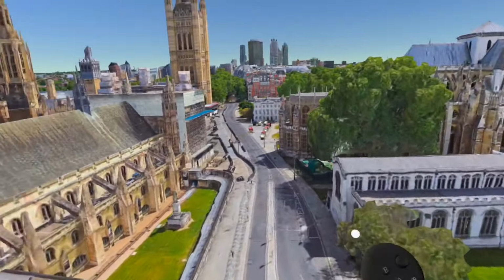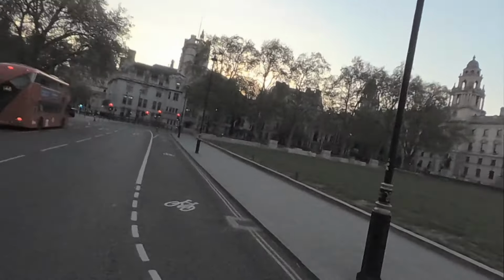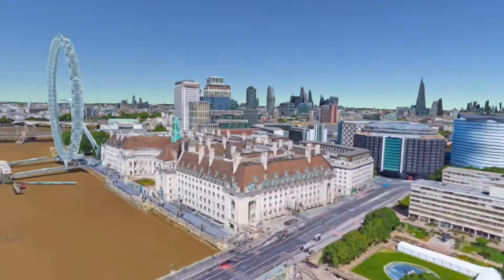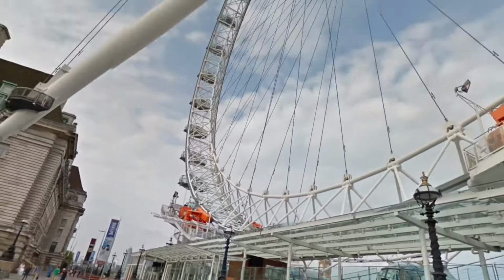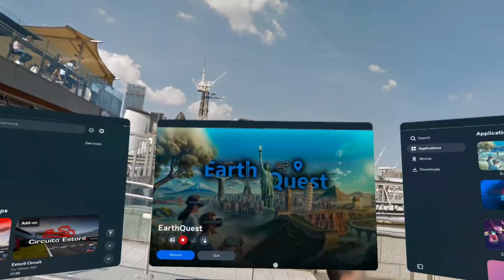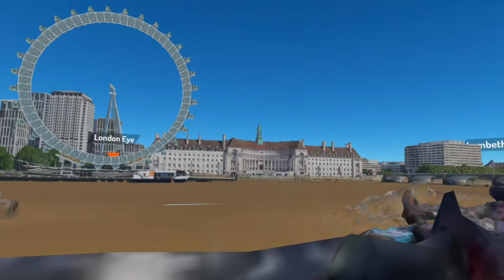Best Quest 3 Google Earth VR experience - EarthQuest or Fly?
Not a super in-depth comparison, no technical stuff, just my back-to-back same location zoom around compare. Both are pretty easy to pick up and simply get exploring in the wonder of VR. And you don’t need a PC to run them, amazing!